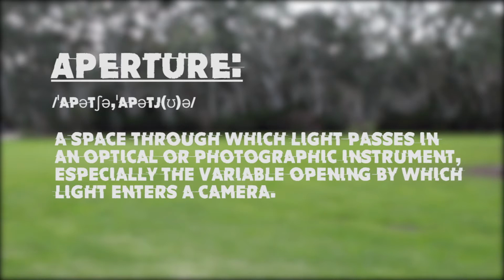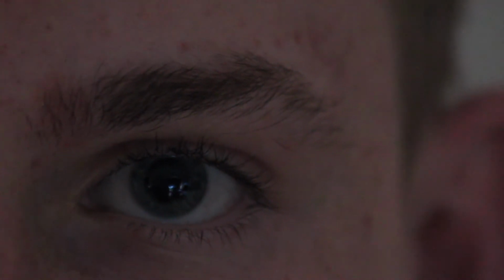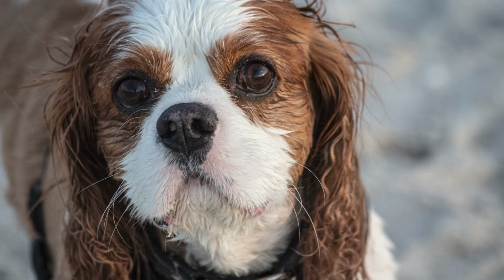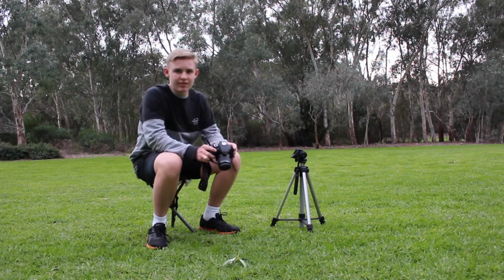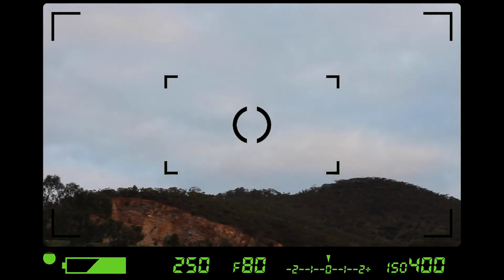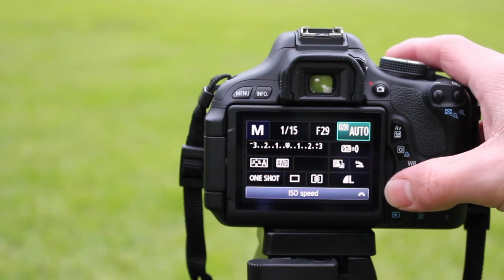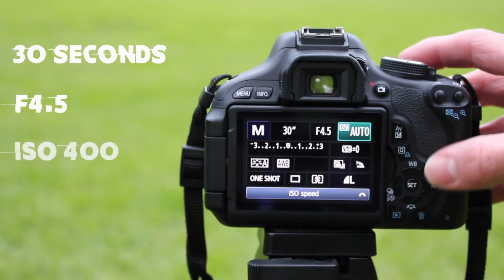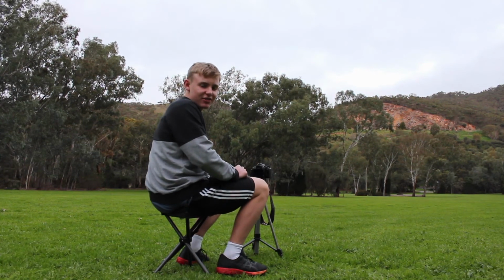How to Take a Long Exposure Photo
Today we will be learning "How to Take a Long Exposure Photo"!